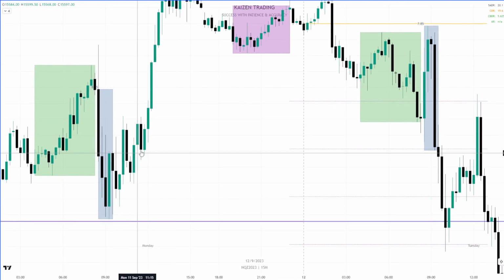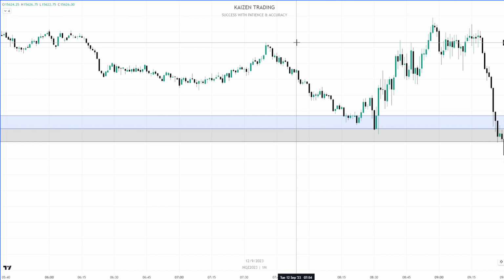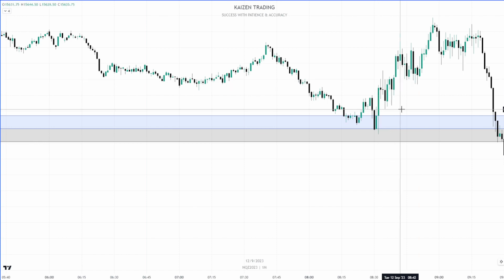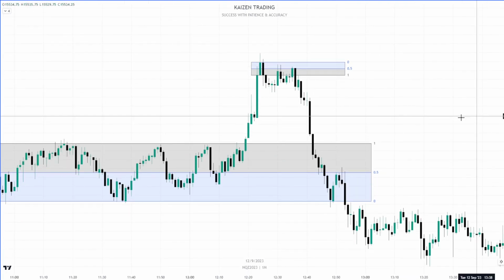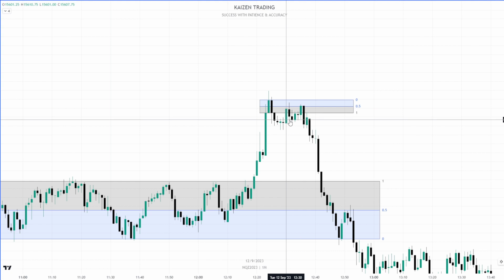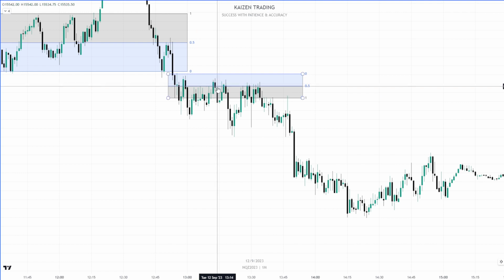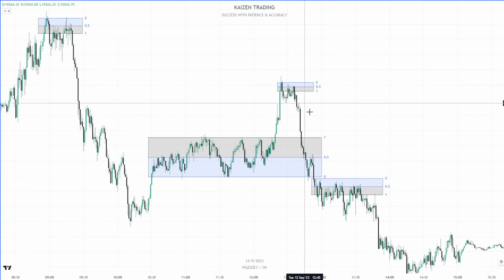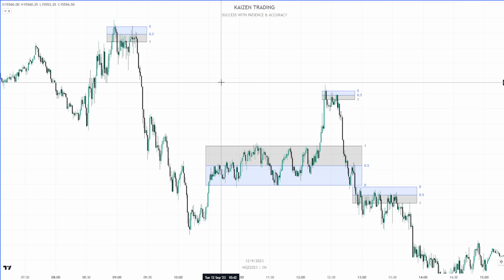ICT Gann Box Trading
How I use the Gann box to trade and take entries with very little drawdown.